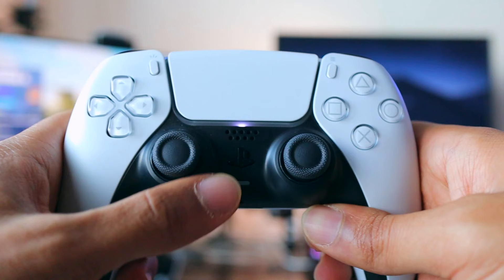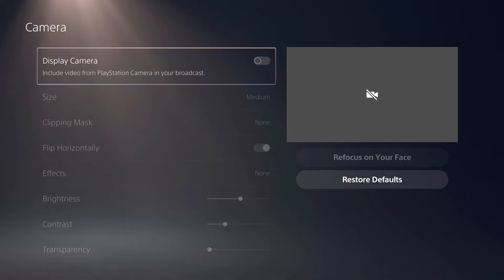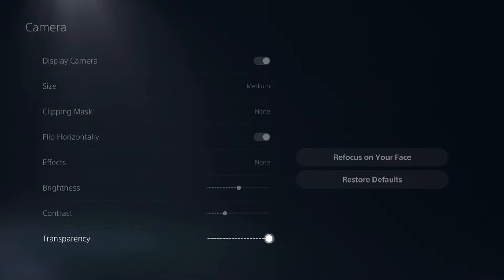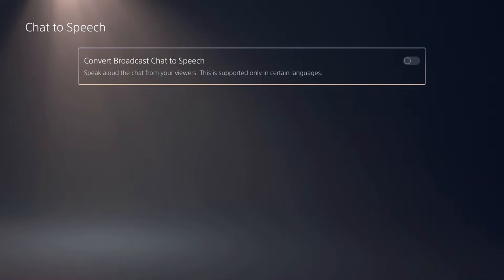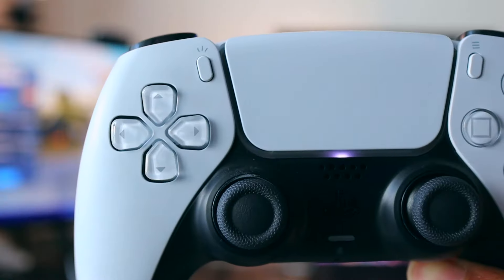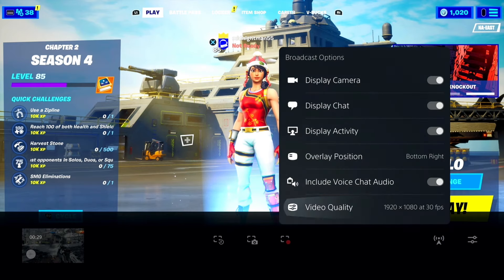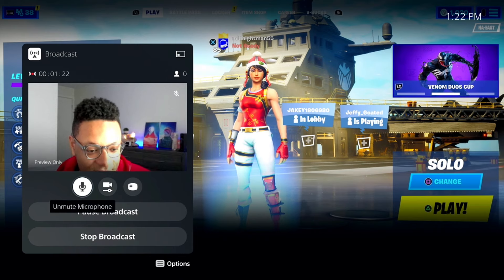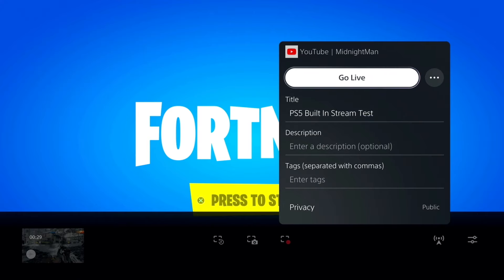How to Stream PS5 Gameplay with FACECAM to Twitch and YouTube (NO CAPTURE CARD)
In this video we review how to stream directly off the PlayStation 5, NO CAPTURE CARD REQUIRED, easily!

Shoutout to my moderator Tundex for helping me with the testing portion of the video, follow his twitch!

CHANNEL APPAREL!

My Equipment:
Canon M50, Elgato Wave 3 Microphone, DJI Mavic Air, Elgato HD60S+, iPhone 11